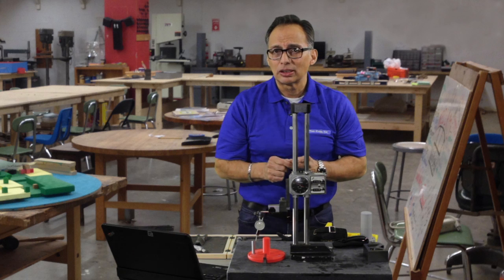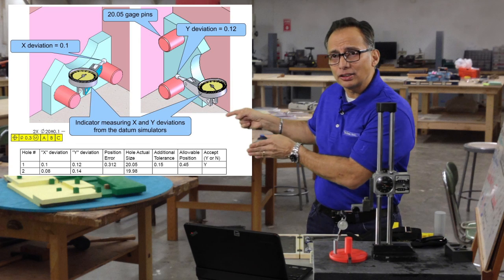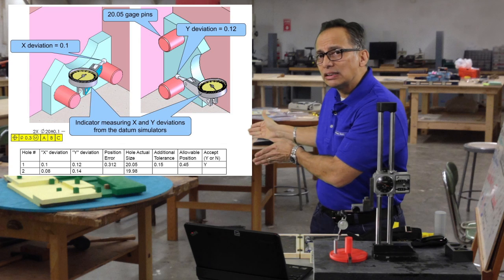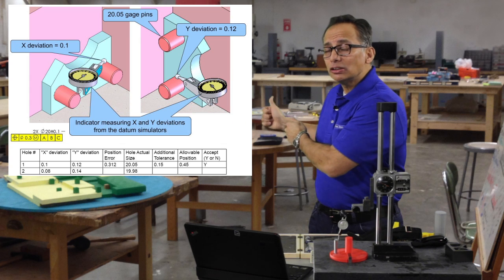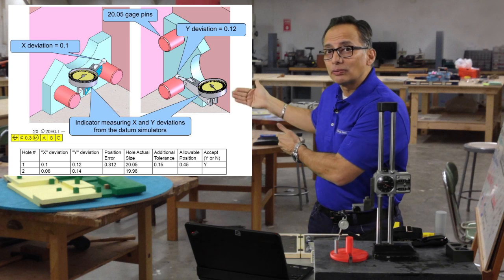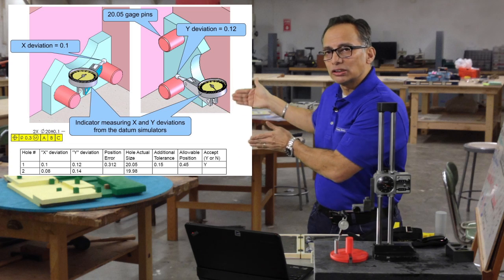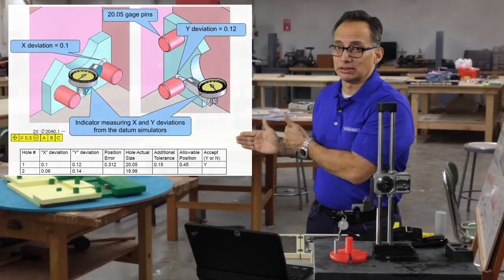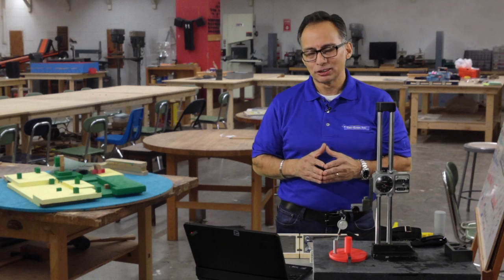TEC-EASE Episode 7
Part of a 10 episode series